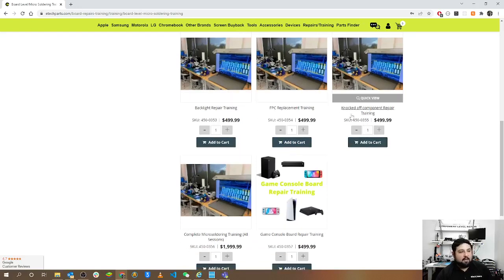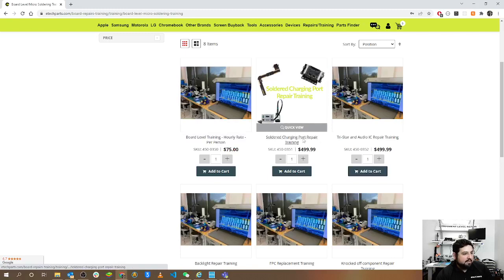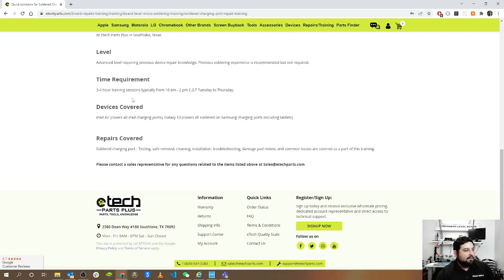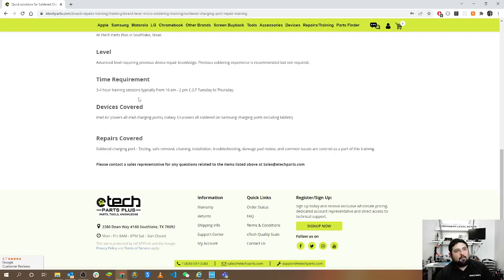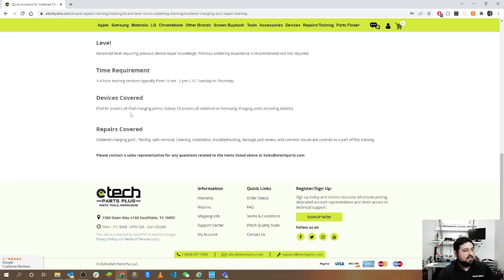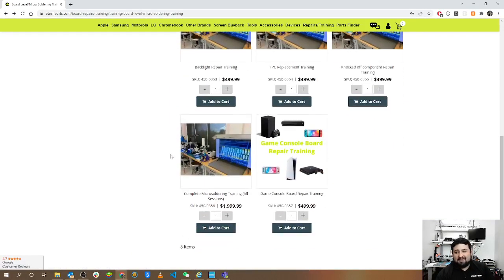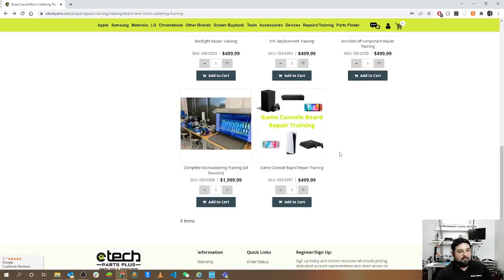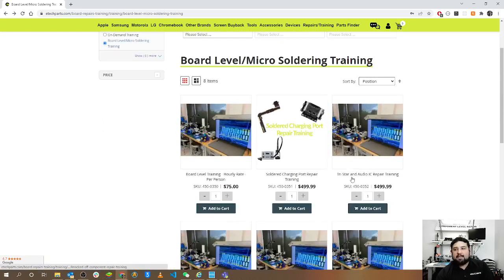Microsoldering Training Options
In this video we cover the importance of learning microsoldering for your repair business and options available for training.